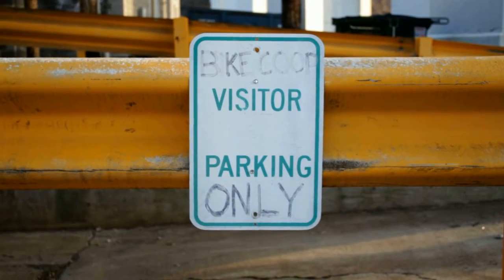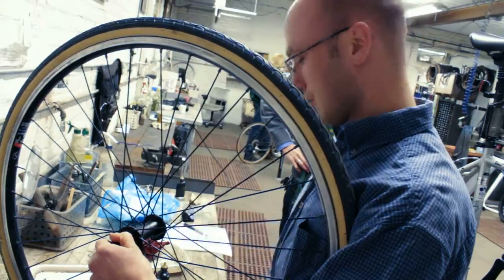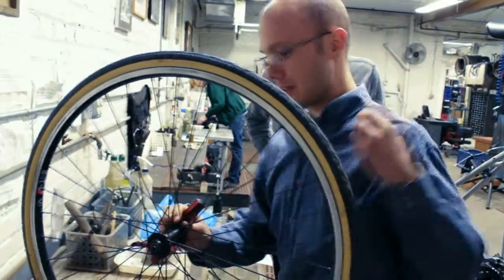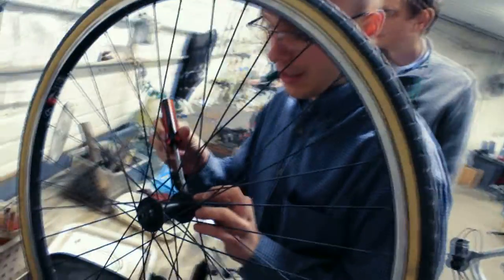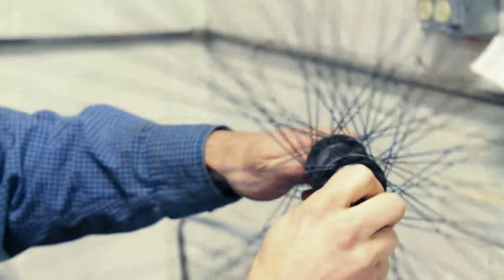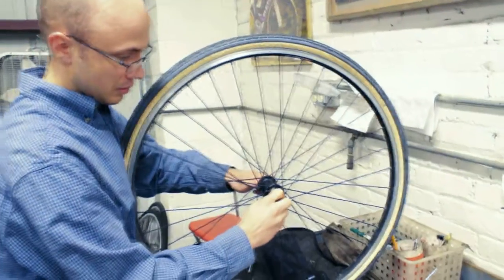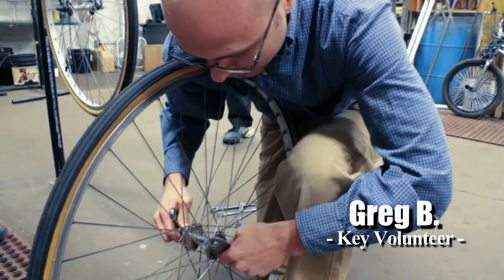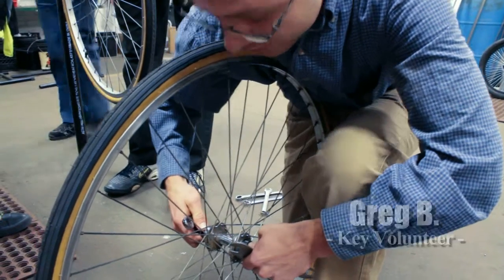OCBC-Greg Hub2 Mar12-2012 CC2-Titles.mov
Sony Vegas Test - Color correction to remove yellow tint, titles updated, HD.

Greg adjusts the wheel bearings on a bicycle at the Ohio City Bicycle Co-op's weekly volunteer training session.

Location: Ohio City Bicycle Co-op, 1840 Columbus Rd. Cleveland, OH 44113
Date: Wednesday, March 7, 2012
Camera: Canon T2i
Editing Software: Sony Vegas